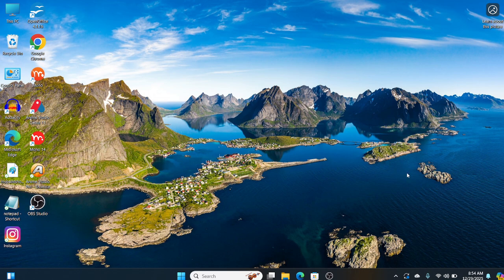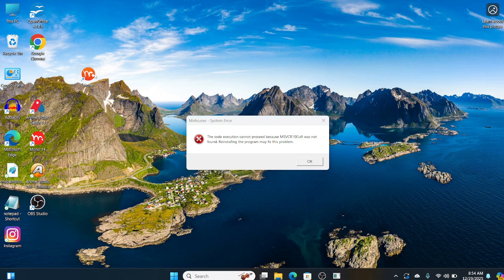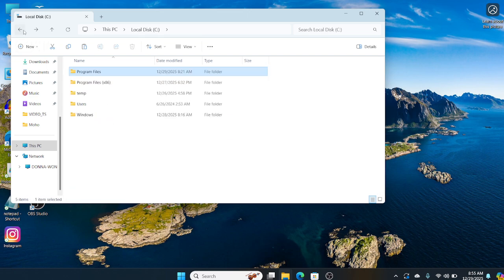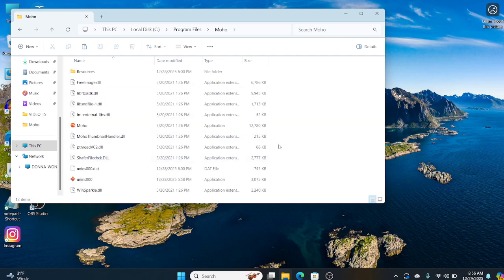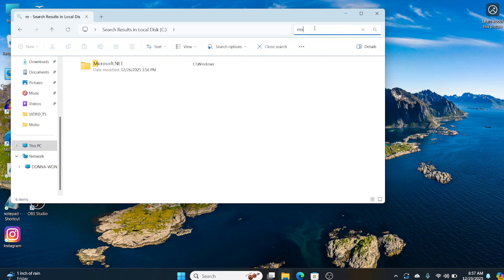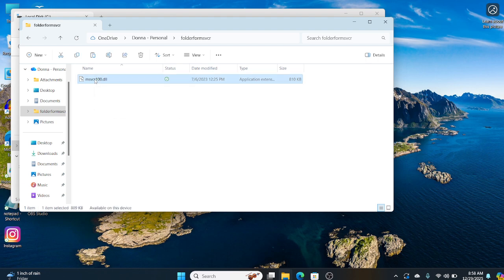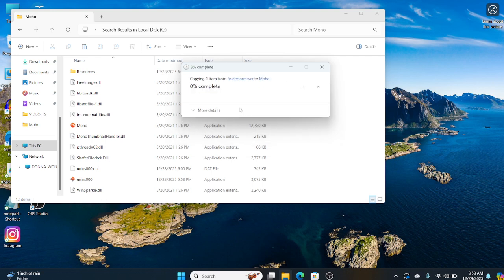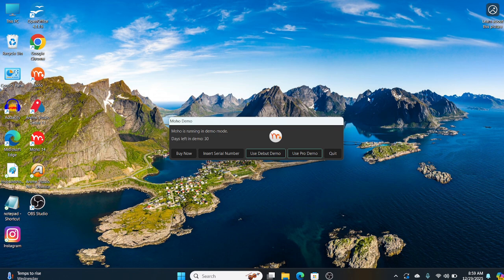Simple MSVCR100 DLL Moho 13 and Windows 11 Fix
I tried nearly all the MSVCR (.) DLL fixes out on the internet and NOTHING worked, until I discovered this simple solution. Hope this works for anyone else having this problem with Moho 13 and Windows 11.